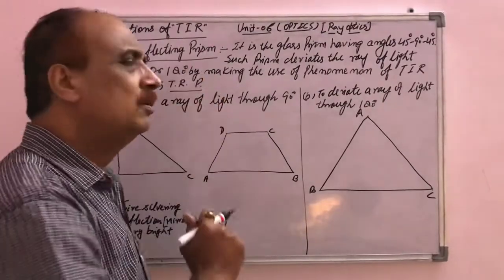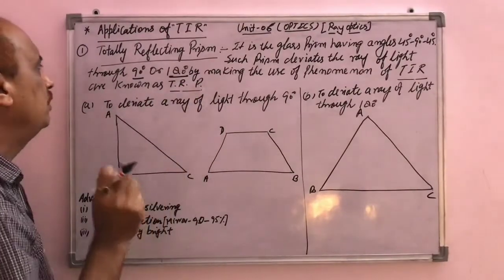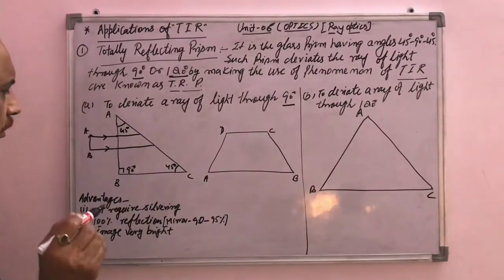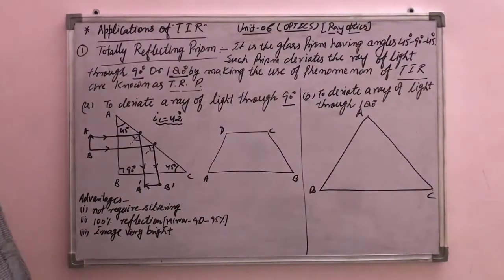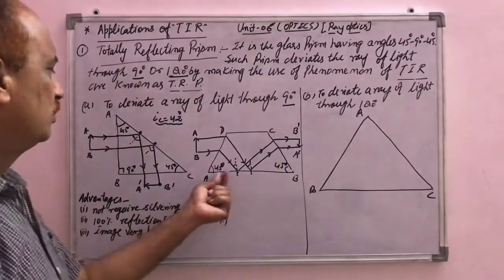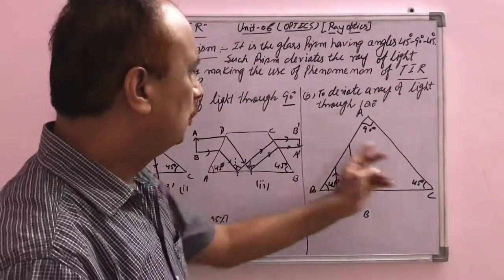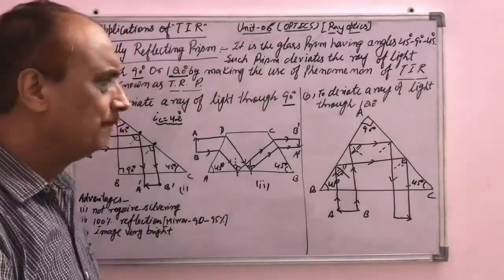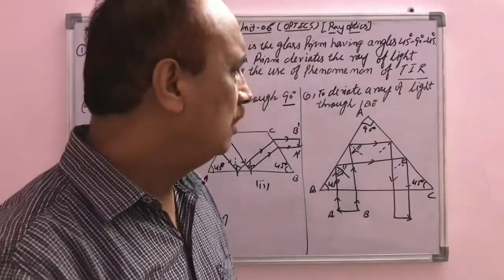Application of TIR Part 01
Unit-6 Ray Optics